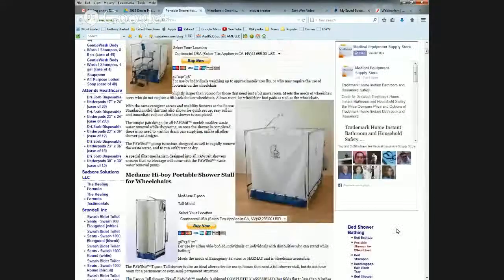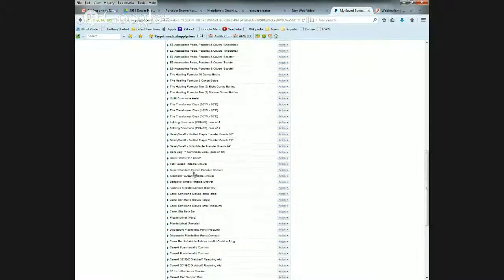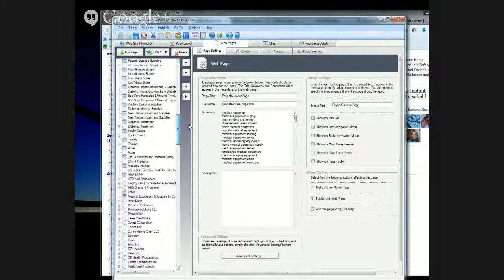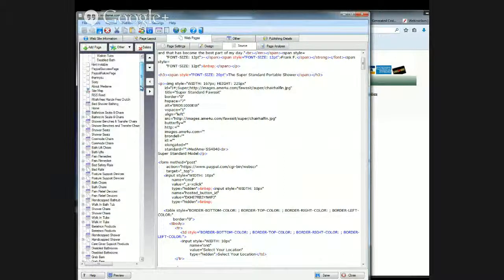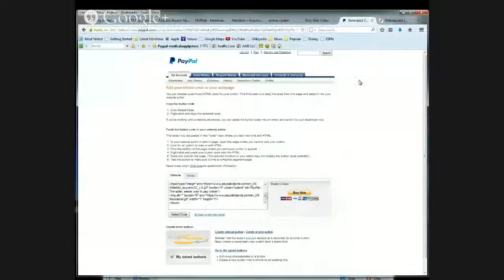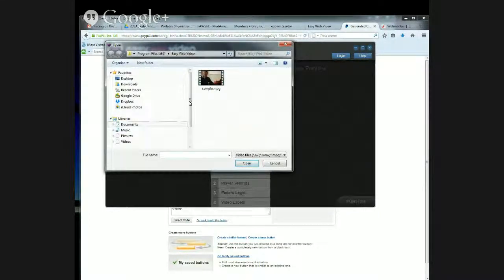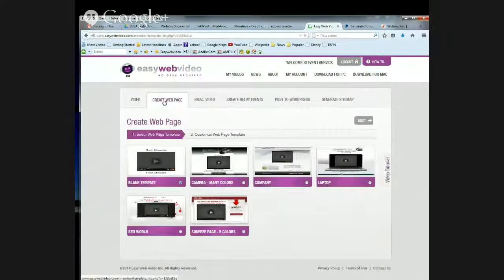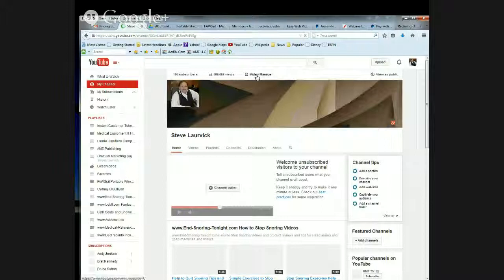Create Paypal Button Codes for use in Video Software Programs